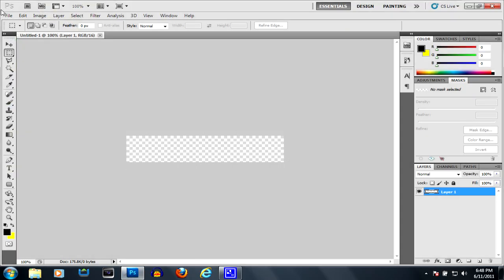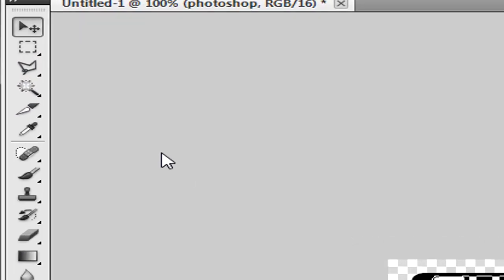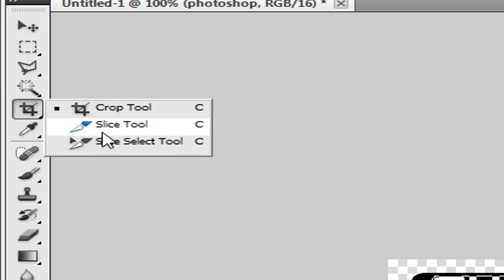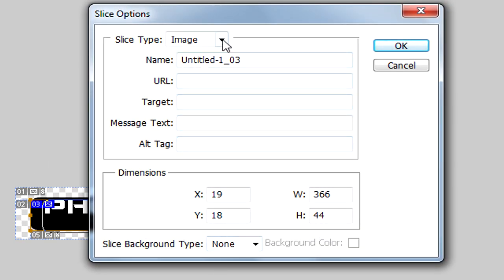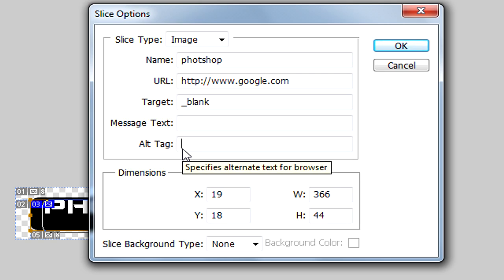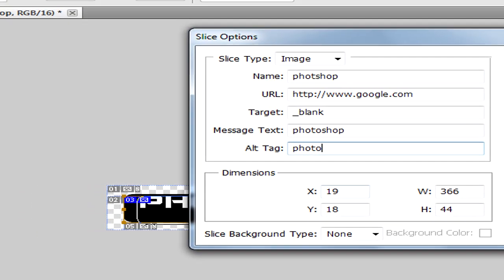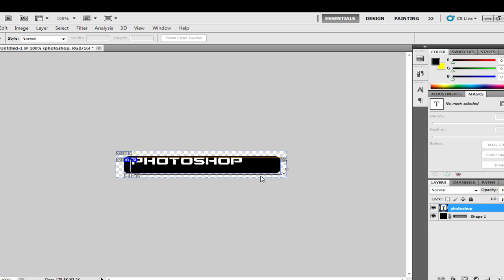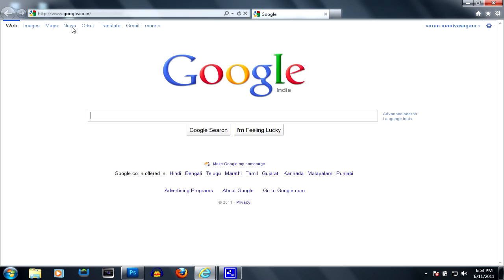How to image map or how to make a picture link to a url with photoshop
In this video  i have shown you guys how to image map.

why dont you do me favour by clicking the thumbs up button.

THankS.